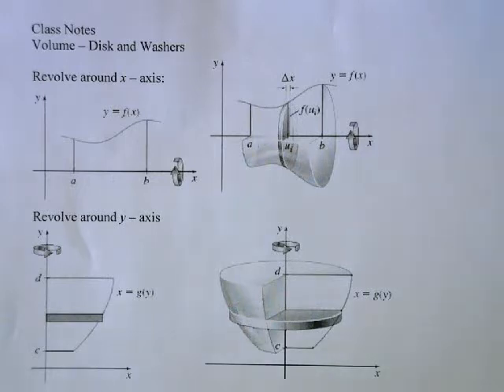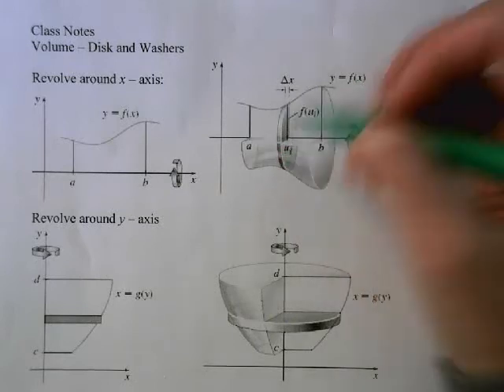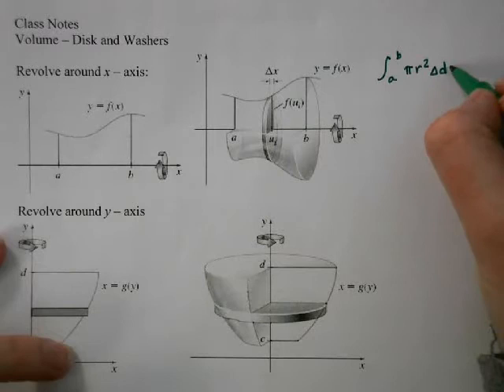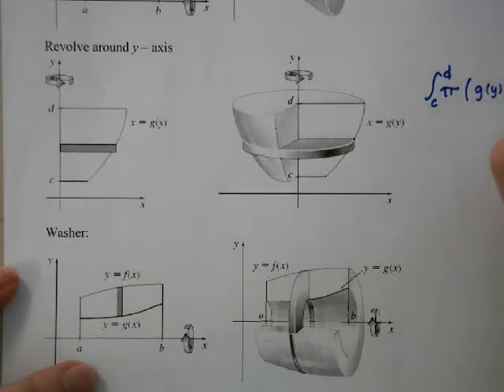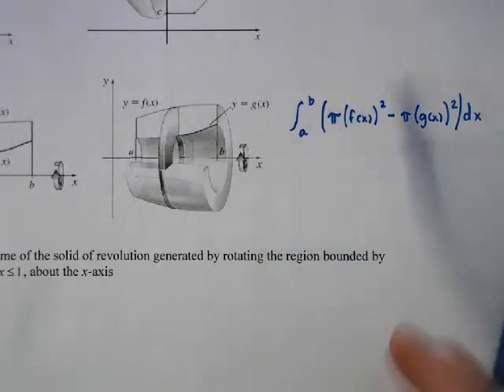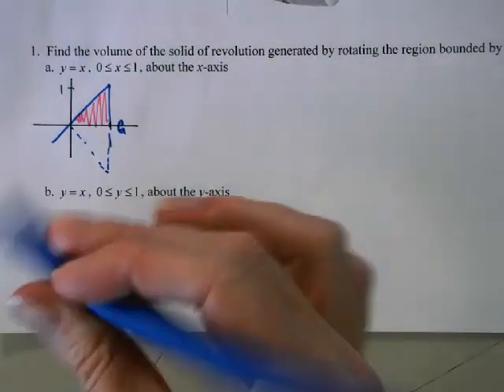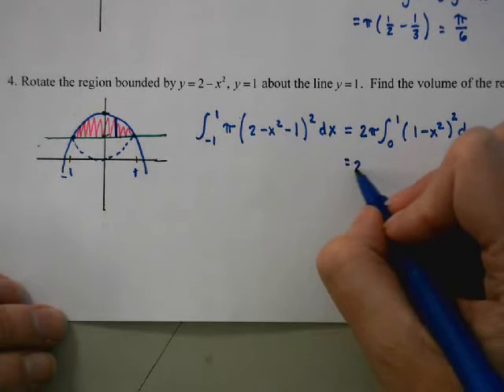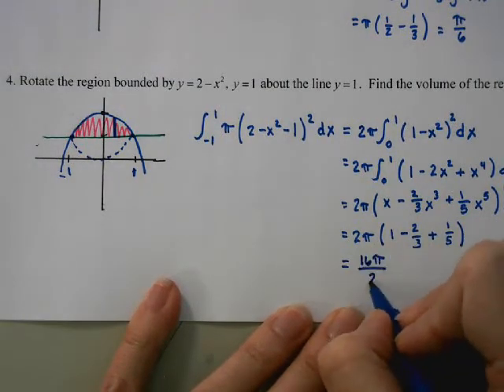Volume Disk and Washers